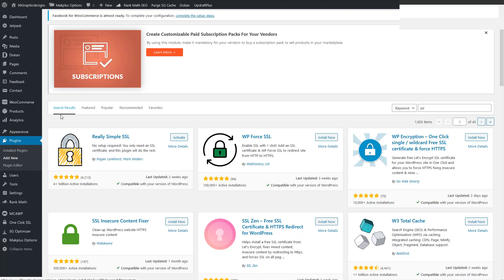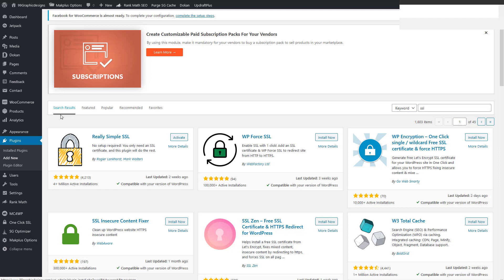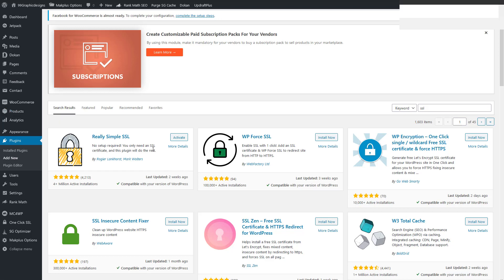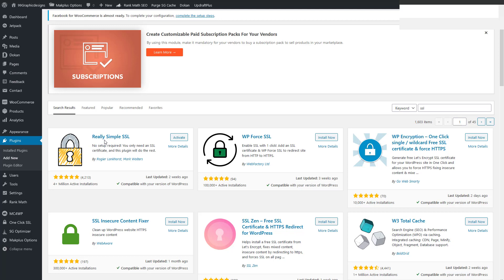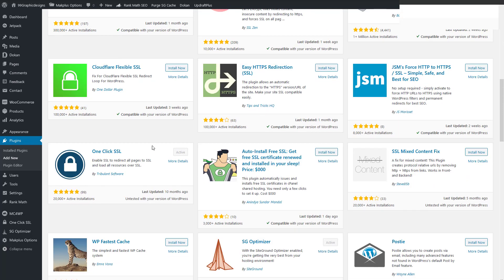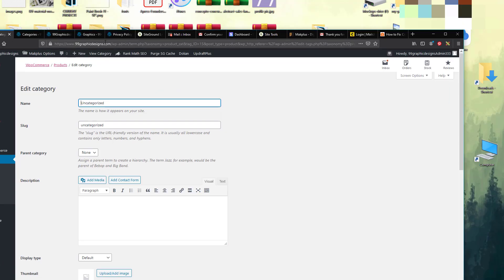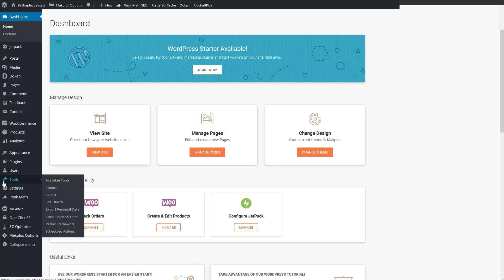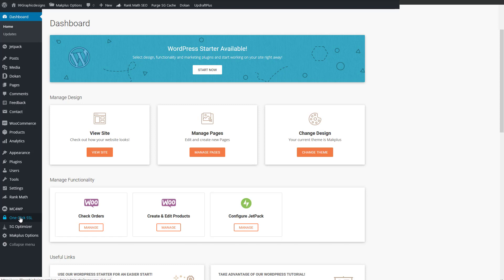How to Fix Woocommerce SSL Product category bug in Wordpress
Thre is a bug in WordPress, woo-commerce and Really simple Seo preventing the SSL to work across the product category pages, many people are getting an error in the WordPress dashboard "Your store does not appear to be using a secure connection" This video provides a fix to the ssl error in WordPress. In order for this fix to work, you must already have an SSL certificate.